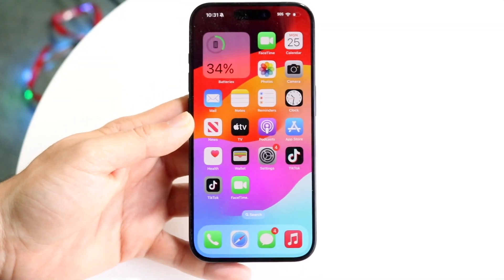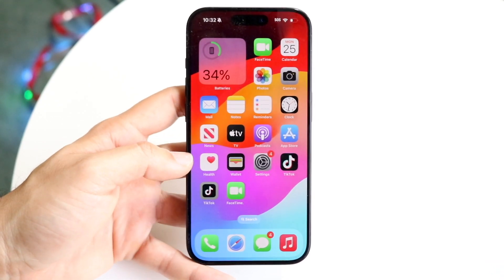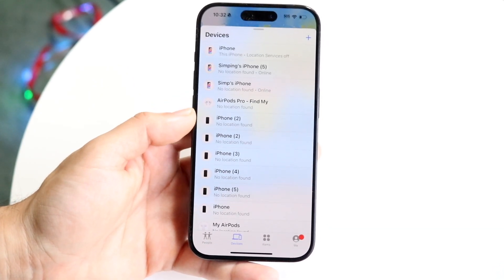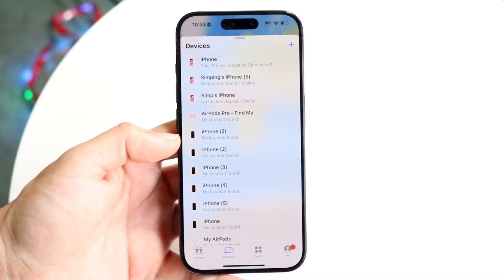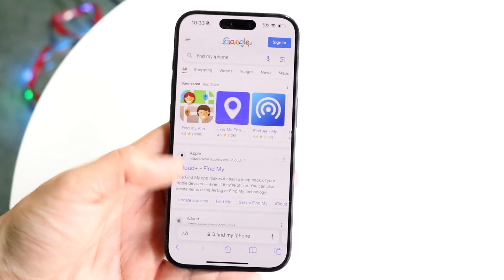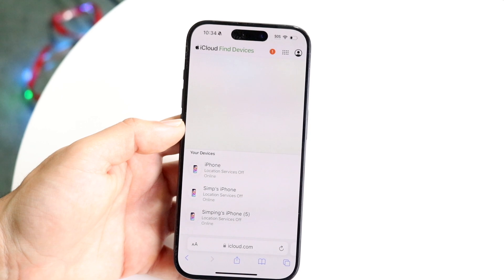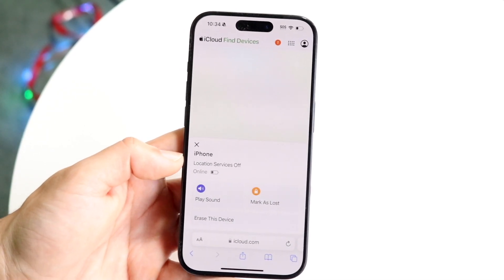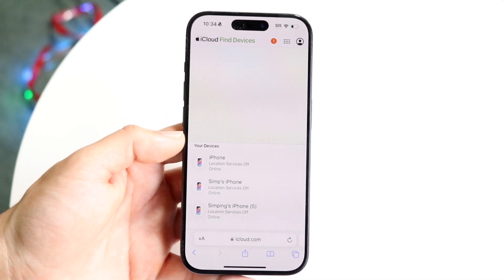This Is How To Find Your Lost iPhone!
Let's take a look at This Is How To Find Your Lost iPhone!